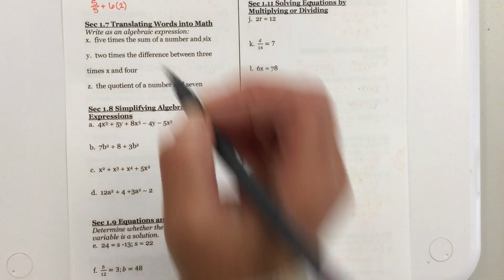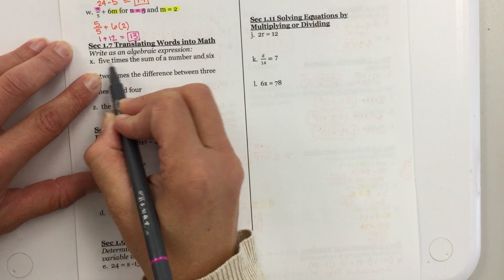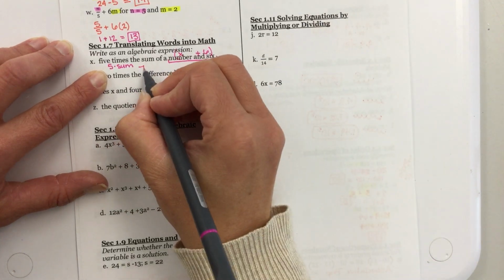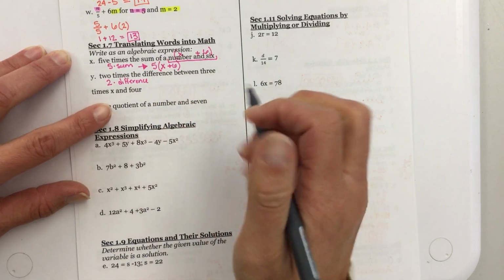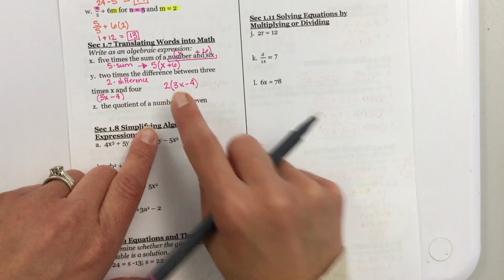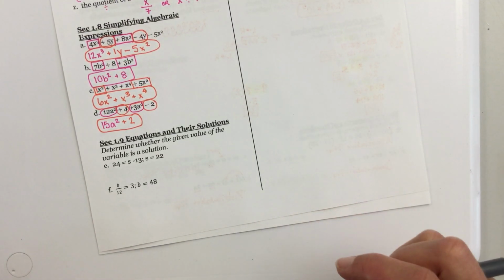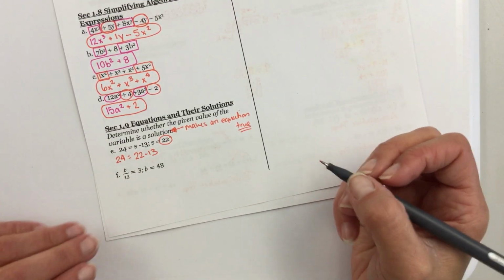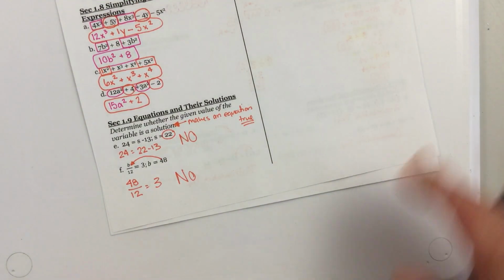Math 7 Course 2 Chapter 1 Test Review Part 2